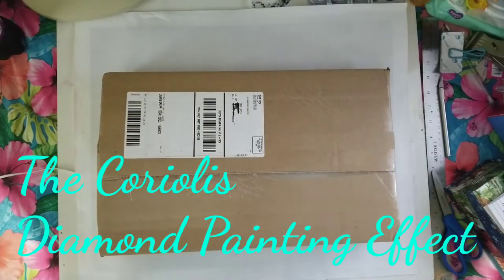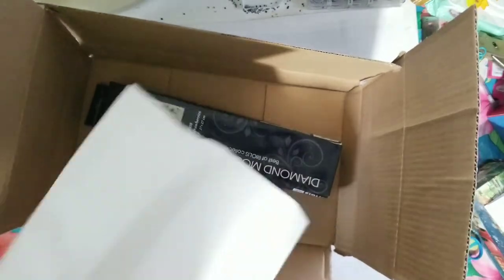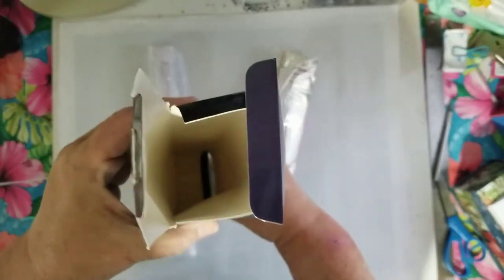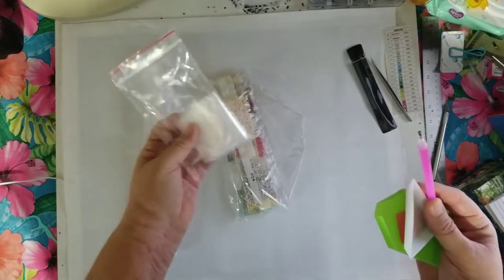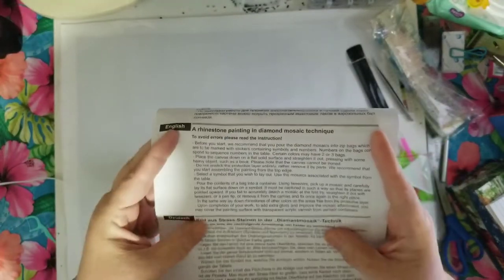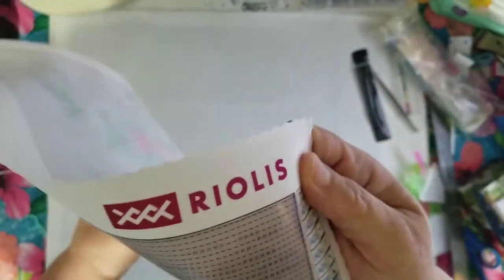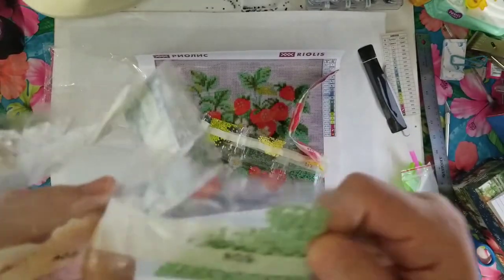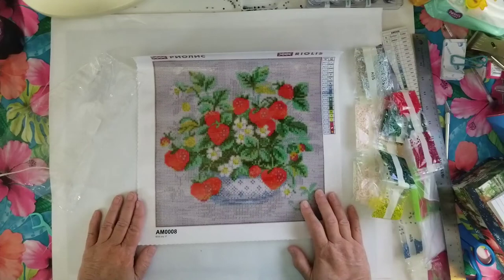Riolis Basket of Strawberries from JoAnn May 22, 2020 Unboxing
This diamond painting is no longer available from JoAnn, so I will not leave a link.